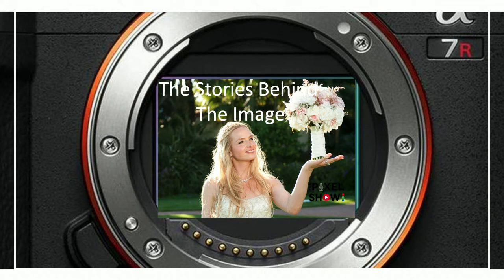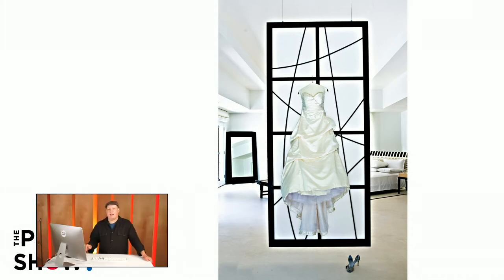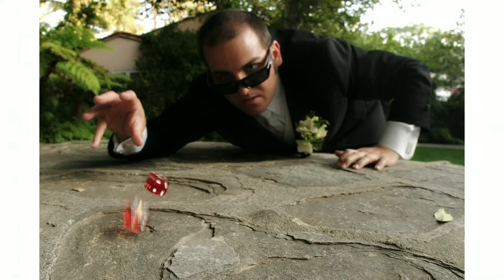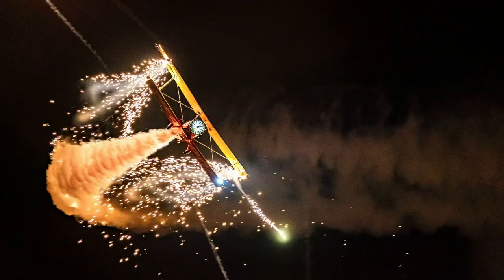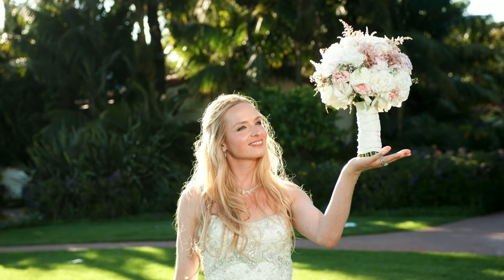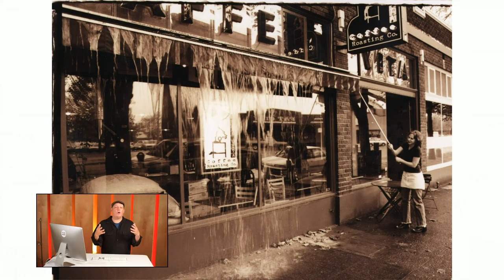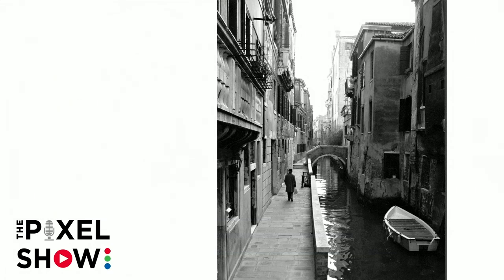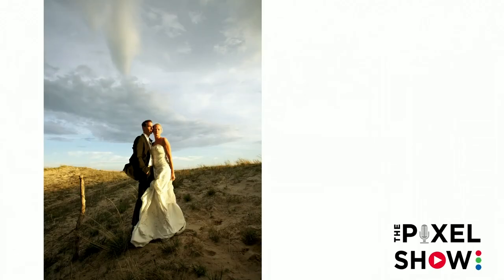The Stories Behind The Images of Sony Artisan, Robert Evans - Show 8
Sony Artisan of Imagery and celebrity photographer, Robert Evans shares the stories around some of his favorite images, | Portraits, Fine-Art, Sports, Commercial, Wedding, Street, and other personal images, he has taken in his 25 plus years as a professional photographer.  | Show 8

Go back and watch. Show 7 The Story Behind The Image

Go back and watch.

The B&H Deal Zone | Save up to 80%

Who is Robert Evans

Robert's career started in 1989 when he photographed his first wedding.  Since then, Robert's eye and easy-going personality have been sought after and trusted by some of the most recognizable names in Movies, Television, Music, Sports, and in the Business World, to photograph their portraits and the personal events in their lives. Robert Evans was invited by Sony to become A Sony Artisan of Imagery in 2013.

Find out more about Robert and all the other Sony Artisans of Imagery on AlphaUniverse.com

Also, when you click on the links provided below and order gear, a small portion of your purchase comes back to The Pixel Show.  We use this support to raise the level of our content and improve the show.

 We are grateful for any level of support. We appreciate your loyalty.

GEAR we use to produce -  The Pixel Show
Set Design | Robert Evans

Cameras & Lenses |  Sony
1. Camera 1 (talent wide shot) | Sony A7R II
Camera Lens | Sony 50mm 1.8
2. Camera 2 (talent close-up shot) | Sony A7S II
Camera 2 Lens | Sony 85mm 1.8
3.  Camera 3 (product close-up shot) Sony A7S II
Camera 3 Lens | Sony 90mm 2.8 macro
4. Camera 4 (behind the scene view) | Sony A6300
Camera Lens | Sony 16-35mm 4.0

Sound
Host Microphone | RODE Broadcaster
Sound Mixer | MixPre - 3

 Computers | Apple
Set Computer | iMac
Production Computer | iMac
Lap Top | iMac
Return Monitor | ACER

Lighting | Dracast
Talent Lighting-Front | Dracast DRSL - R -400B
Back/Edge Light | Dracast DRBR-F-600B

Lighting and Camera Stands |  Manfrotto
Manfrotto Auto Poles
Manfrotto Camera Support Arms

A small portion of what you purchase comes back to The Pixel Show, which we use to improve our channel/show and produce content that hopefully creates value for you. We appreciate your support as we strive to create content you appreciate.  RE